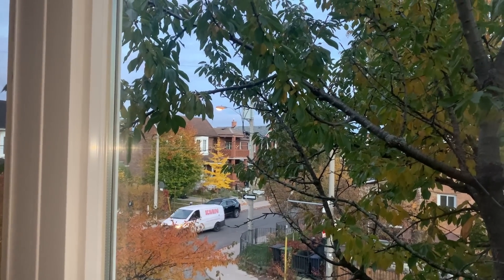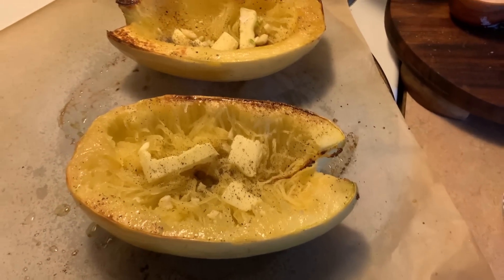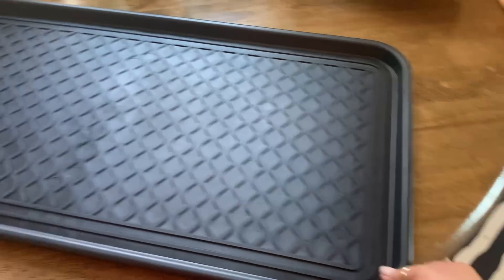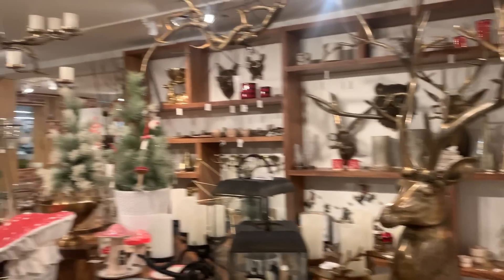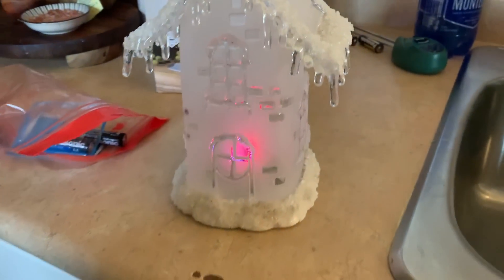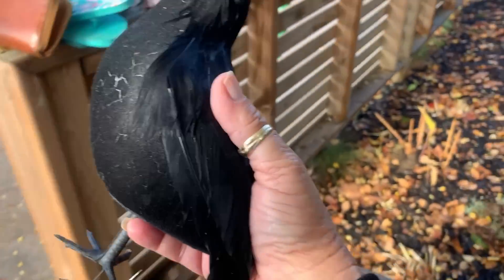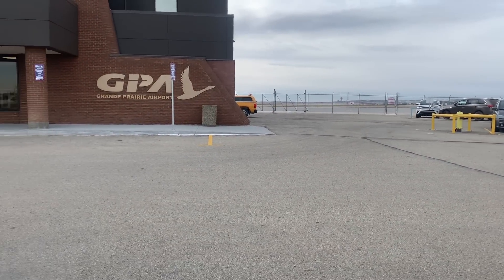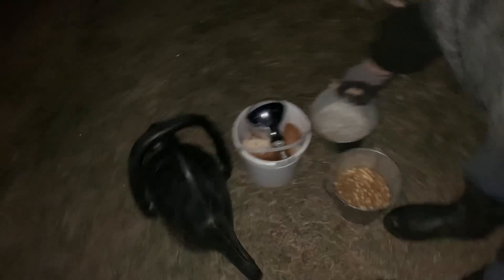A weekly Vlog come hang out with me ..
I’m getting ready to go on a 3 week vacation,
 2 weeks with my sister and a week with Judi in Calgary.

Pretty Princess and Sexytime

Loves
 Mama Brooke 😘